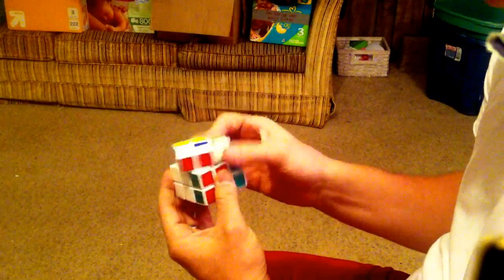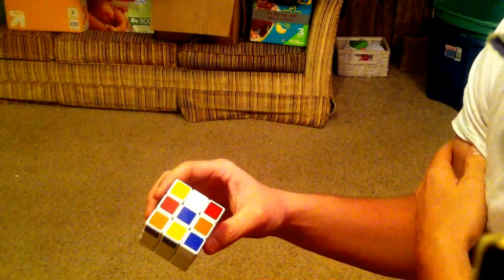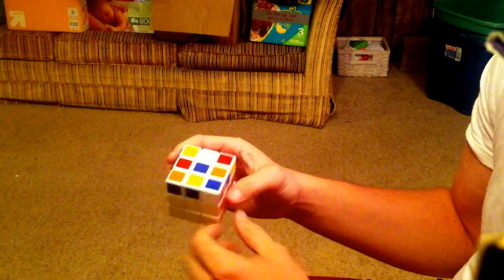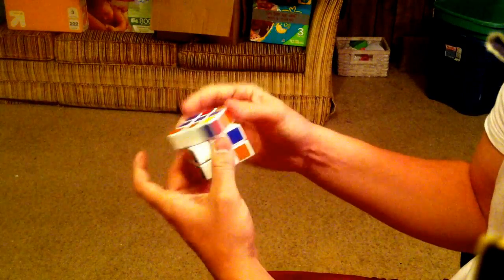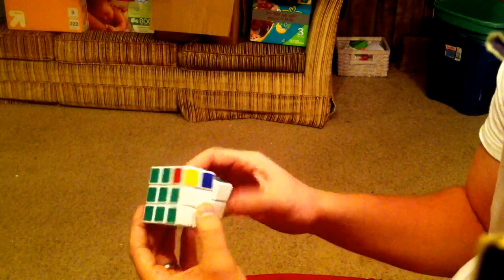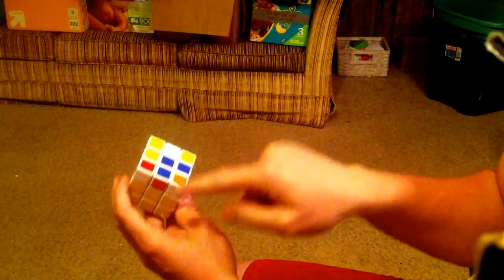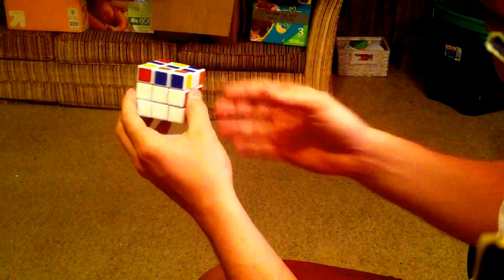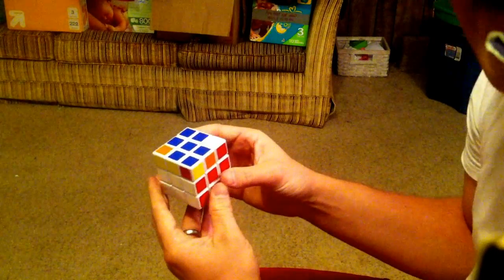Easiest Method for Solving a Rubik's Cube [Step 4: Blue Cross]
This is the fourth of 7 steps in solving the 3x3x3 Rubik's Cube. You have to get a blue cross on the top.

Here are the different scenarios:

Single Blue Dot in Center: Apply algorithm once to get the blue L shape, then position cube so that the L shape is on the other side. Then apply the algorithm to get the blue bar, then apply the algorithm one last time to get the blue cross.

Blue L shape: Apply algorithm once to get the blue bar, then once again to get the blue cross.

Blue bar: Apply algorithm once to get the blue cross

Blue cross: You don't need to do anything, just move to step five.